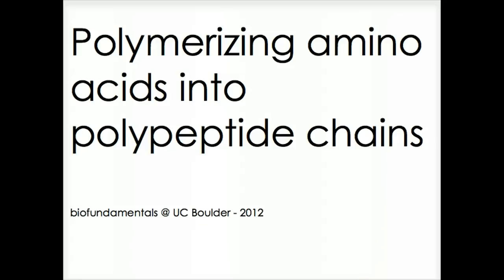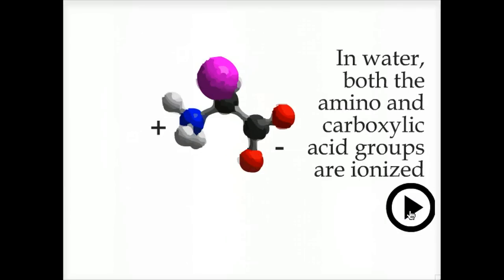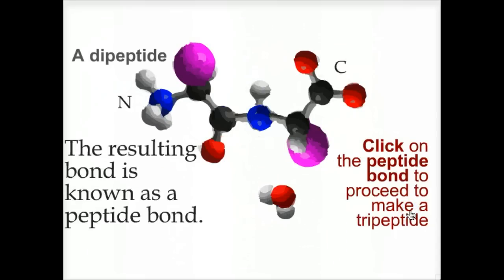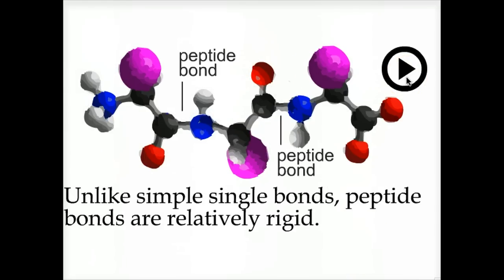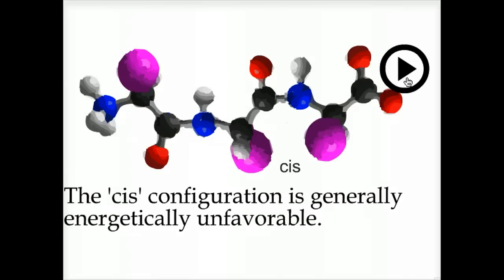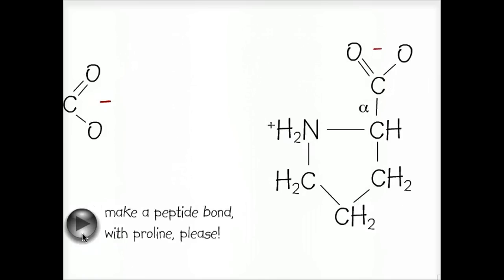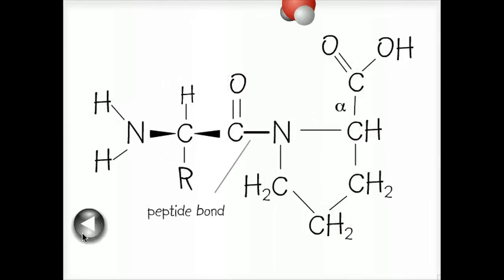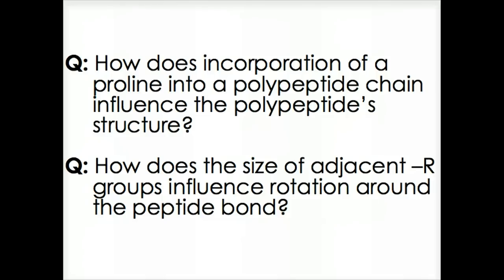Peptide bond formation - Biofundamentals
A short introduction into peptide bond formation and polypeptide structure